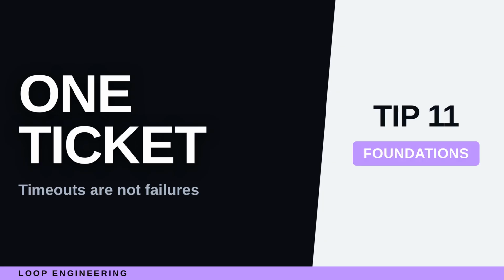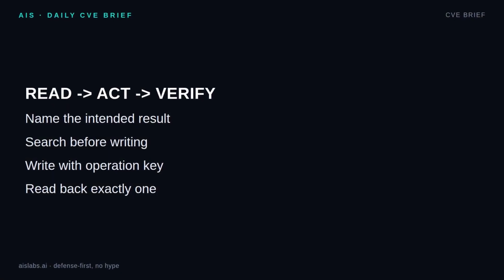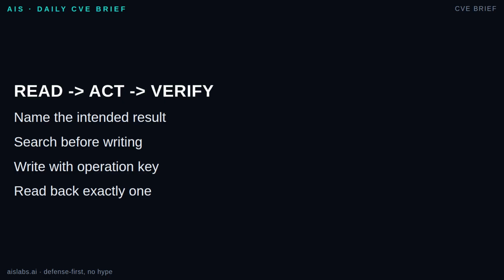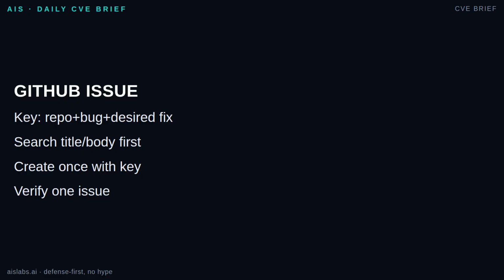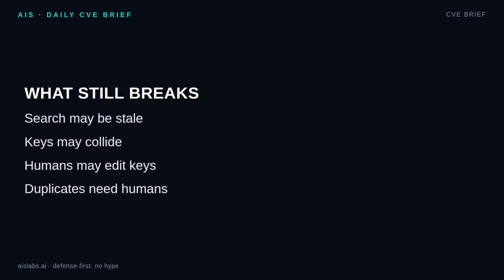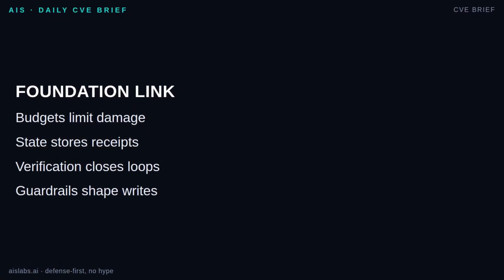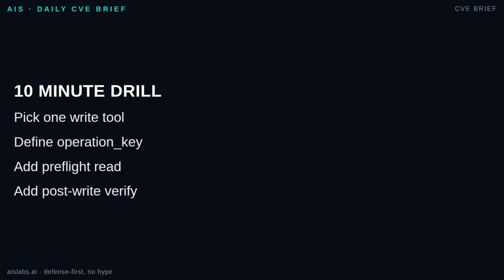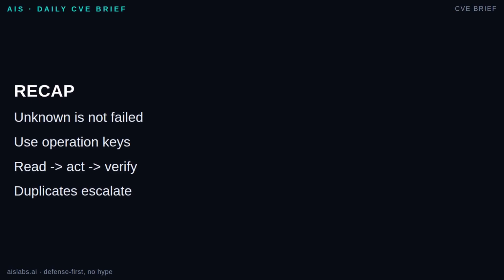AI Agent Tool Use: Idempotent Tool Calls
AI agent tool use gets risky when a timeout is treated as proof nothing happened. This episode shows the read-act-verify pattern for GitHub, Jira, Slack, email, and deployment tools: operation keys, preflight reads, receipts, post-write verification, duplicate escalation, and a read/write permission split. Tier: Foundations. Daily Loop Engineering takes you from basic agent loops to fleet-scale orchestration.
Reliability and defense only — build loops that finish, verify, and stop.

  "operation_key": "PROJECT:TASK:INTENDED_RESULT",
  "preconditions": ["read_existing_by_operation_key"],
  "intended_effect": "create_exactly_one_OBJECT",
  "write_tool": "TOOL_NAME",
  "verification": {
    "read_back": "search_by_operation_key",
    "success": "exactly_one_match"
  "max_write_attempts": 2,
  "on_zero_after_write": "retry_or_escalate",
  "on_duplicates": "escalate_never_auto_delete",
  "receipt_required": true

Working, tested code for every pattern in this series (runs offline, no API key; updated as episodes air)

Chapters:
0:00 Intro
0:34 The Problem
1:17 The Pattern
1:58 The Mechanics
2:41 Worked Example
3:21 Failure Modes
3:59 Where It Fits
4:43 Try It Today
5:25 Recap